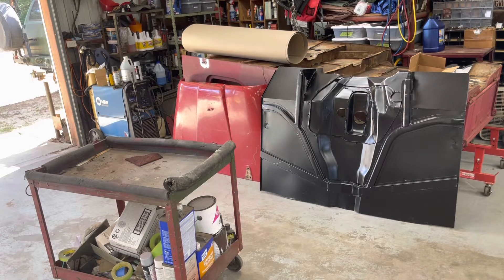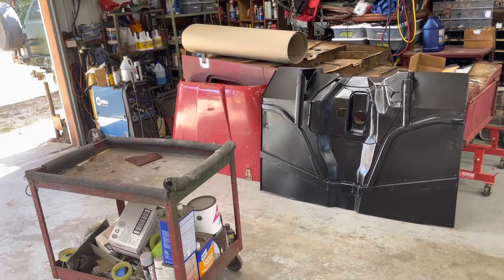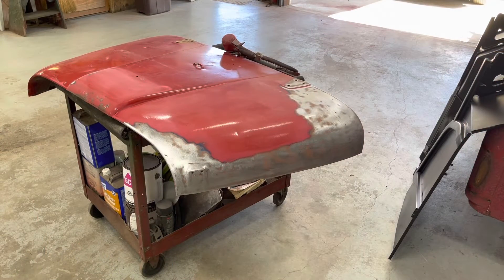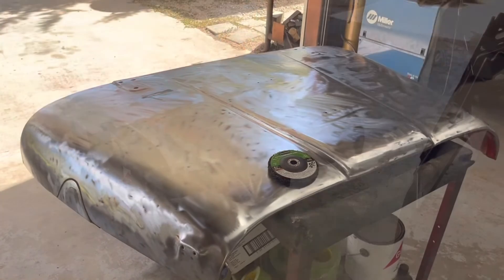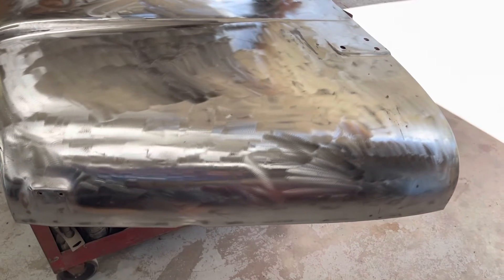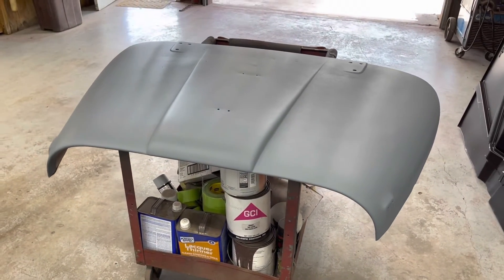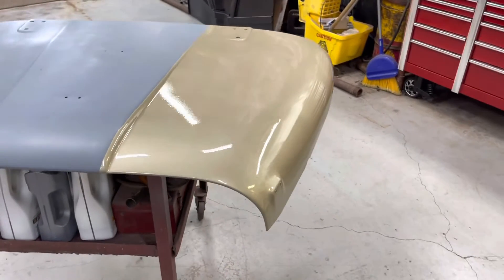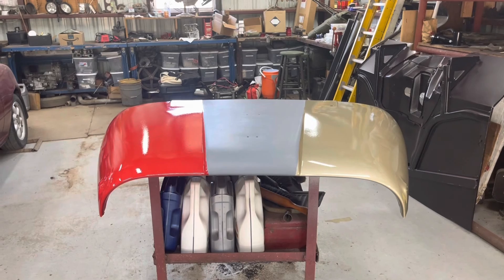CJ-6 Body Project part 4. Painting color samples on a hood.